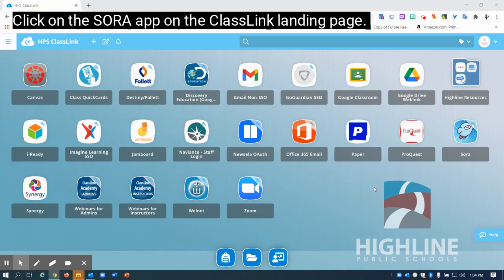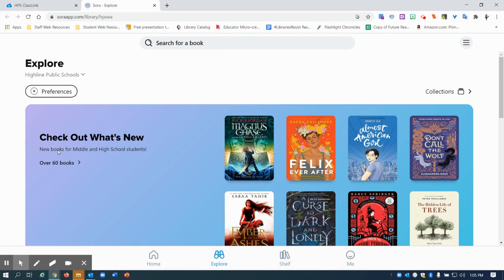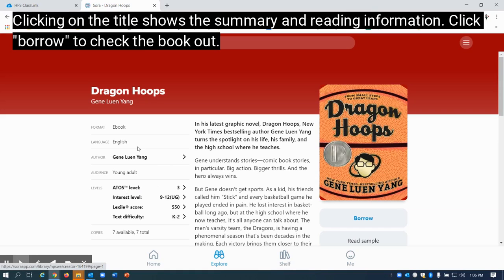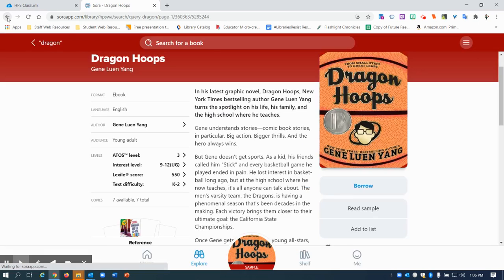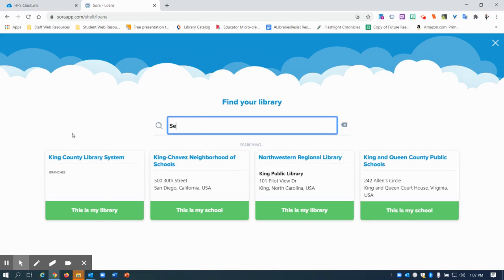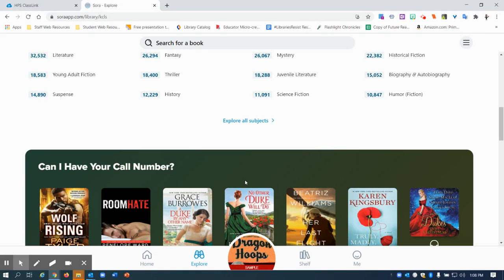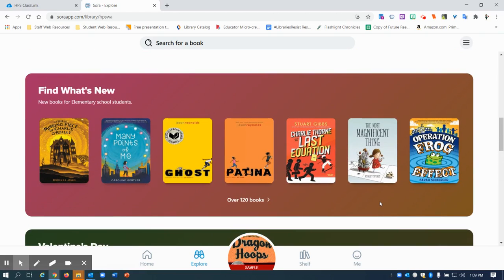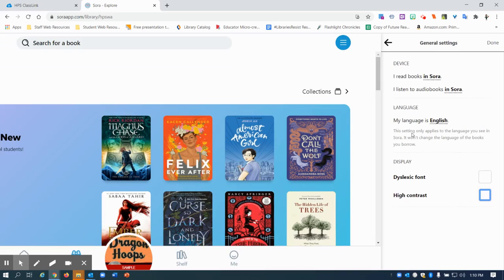Sora from Classlink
If you haven't logged in to Sora before, this video is for you. It walks you through step-by-step from the Classlink landing page, including how to set up the partnership with KCLS ebooks.